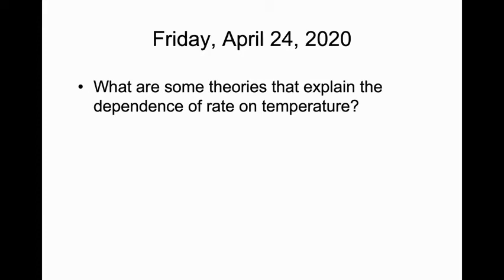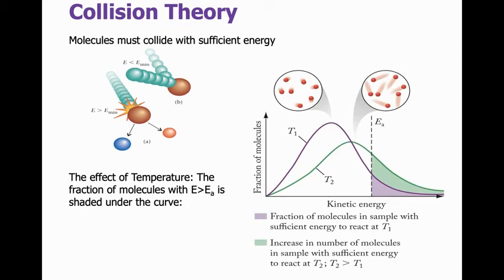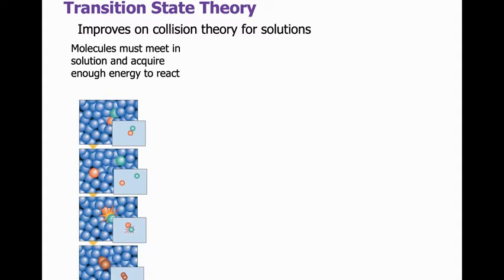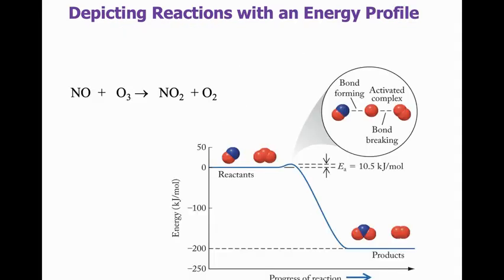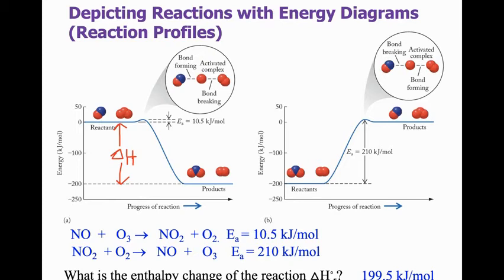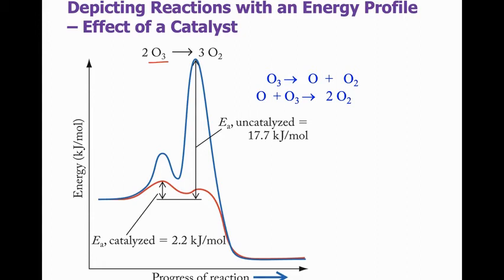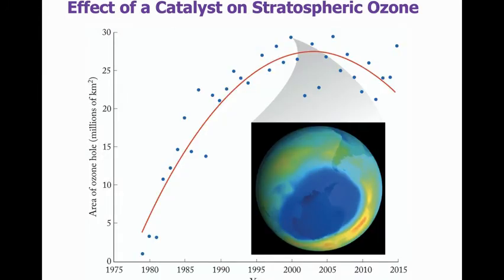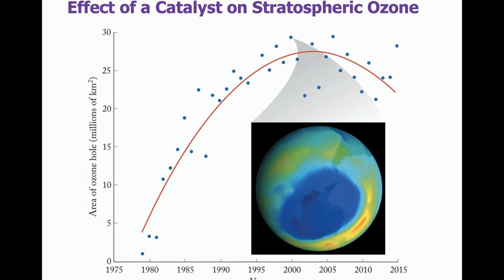Lecture Video 11 - Theories behind the temperature dependence of rate constants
This video is for spring2020 CHEM122 students. It discusses several theories that help explain the temperature dependence of the rate constant, k.